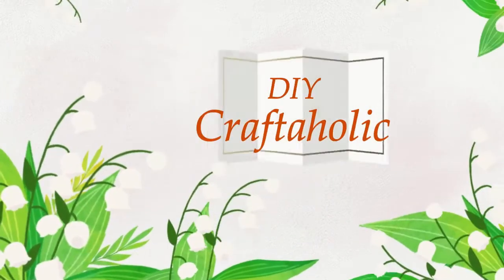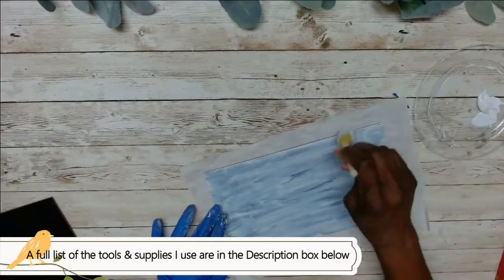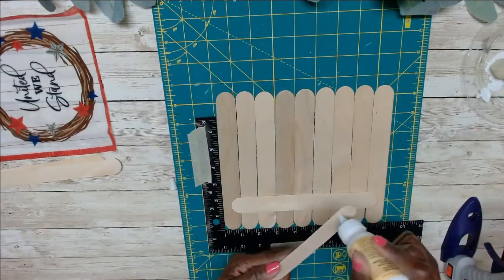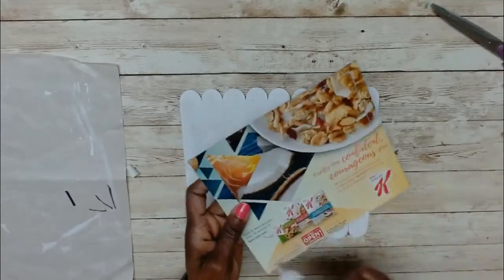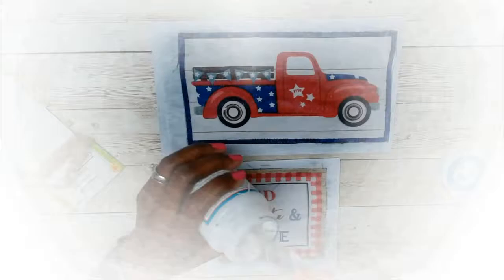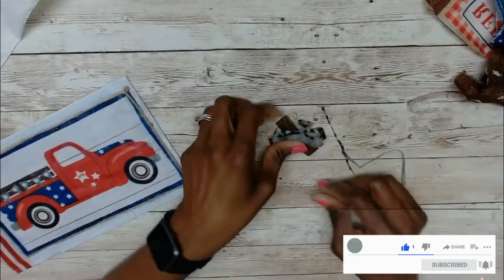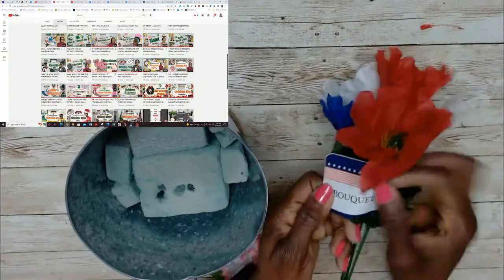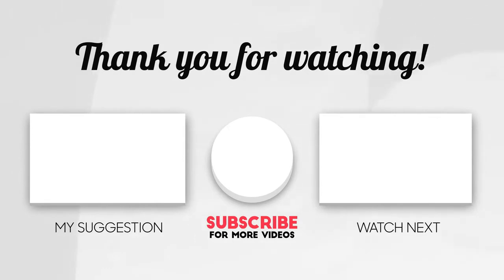4 PATRIOTIC DOLLAR TREE DIYs | RUSTIC FARMHOUSE IDEAS FROM ONE BANDANA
4  PATRIOTIC DOLLAR TREE DIYs | RUSTIC FARMHOUSE IDEAS FROM ONE BANDANA

Hey sweet friends! In this video, I'm sharing 4 rustic farmhouse patriotic Dollar Tree DIYs ideas from one Bandana

Plaid Ambassador.

To order my journals:
Women's Prayer Journal
Gratitude Journal

Chapters and Items used:
0:00 Channel & Video Intro
0:22 DIY#1
05:14 Collab and Fisher House Info
05:36 Finishing up DIYs 1 & 2
07:24 DIY# 4
09:01 Final Reveal

💼Tools and supplies I use in my DIYs:
* 24 Pieces Re-usable Welcome Stencil for Painting on Wood
* Silk Screen Reusable Adhesive
* Self-Adhesive Wood Wallpaper 17.71" X 118"
* Miter Angle Multi-Cutter
* 12" Mitre Box with Saw
* Craft wooden beads
* 3-in-1 Staple gun
* Mini Pink Heat gun
* Gorilla wood glue
* Apple Barrel 16 oz, White Acrylic paint (in assorted colors)
* Wood stain (Minwax Early American)
* High-Temp Hot Glue Gun
* High Temp Glue sticks
* Green grid cutting mat
* Wire Cutter
* 16pc Word Stencil set

Filming equipment
* Camera Bundle
* Ubeesize 16” Ring light
* 16ft Lavalier lapel mic